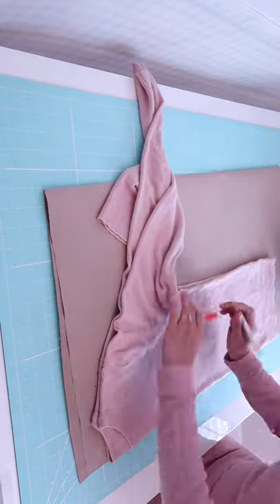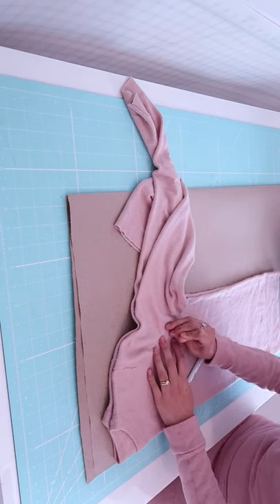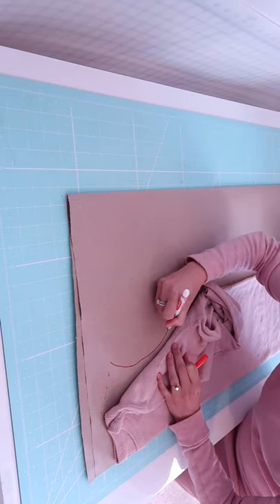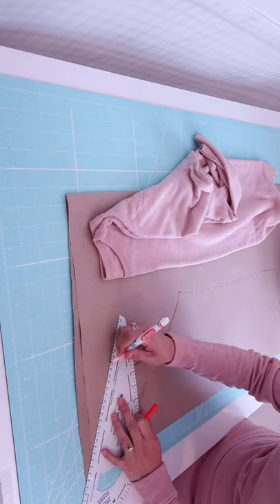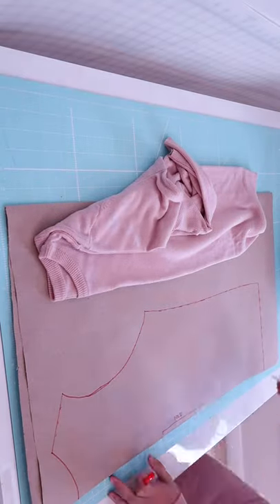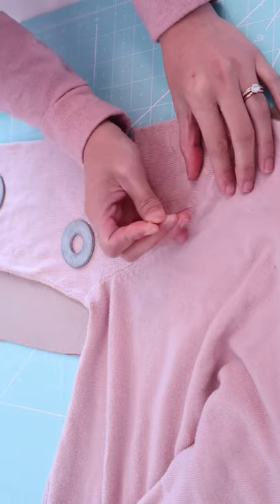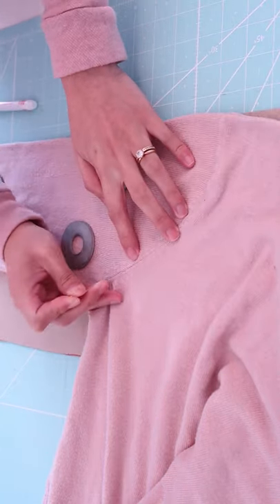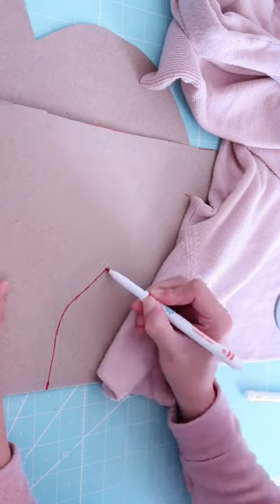Make a Knit Sweater Pattern using your favorite shirt! Sew Very Easy Sew Aldo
Click LIKES so my videos will be recommended to more viewers like you.